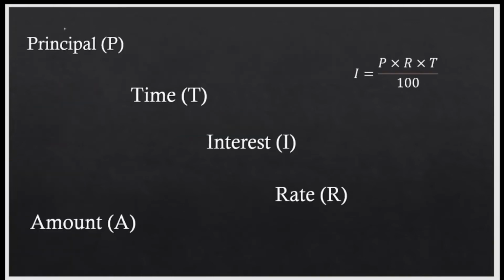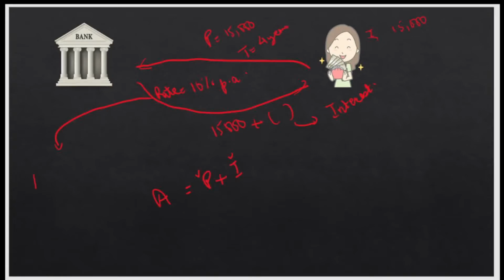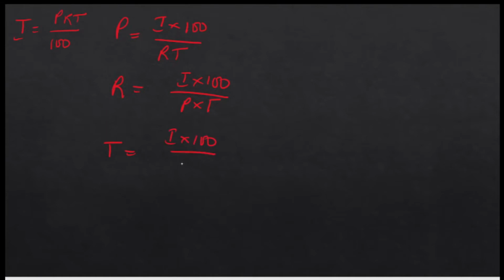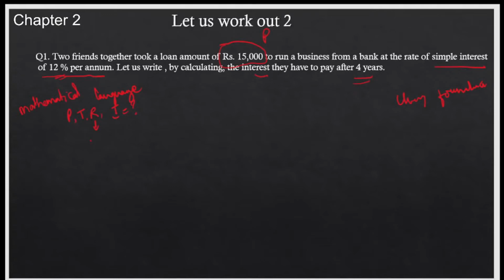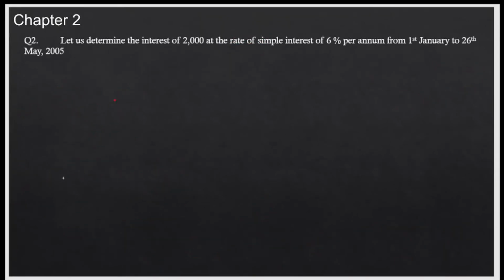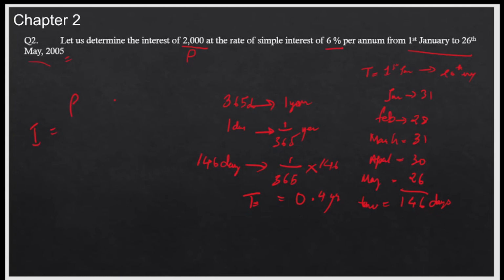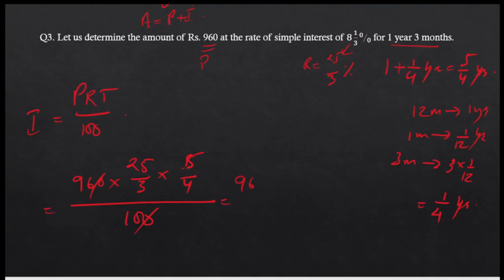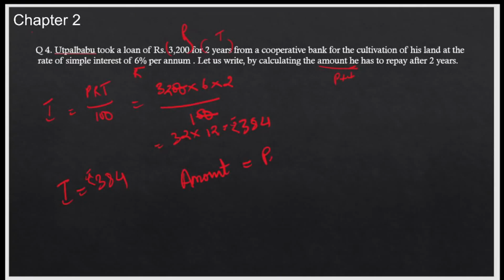Simple Interest WB Madhyamik - Intro. and Q1 to Q4 (Ganit Prakash) fully solved.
In this video, I have dealt with the concept of Simple Interest for West Bengal Board of Secondary Education and also  gave detailed solution to the end of the chapter questions (1 to 4)